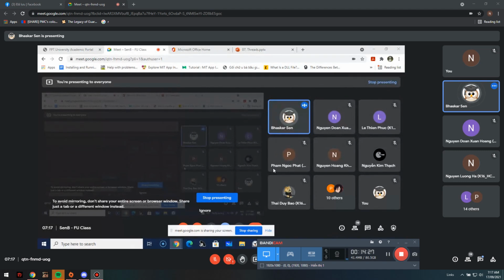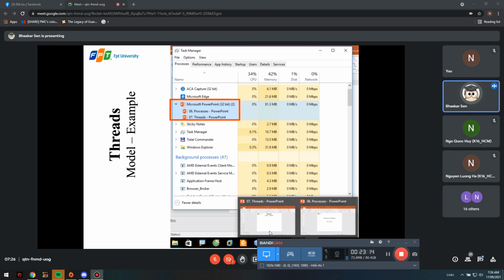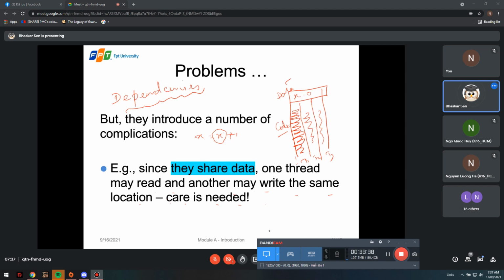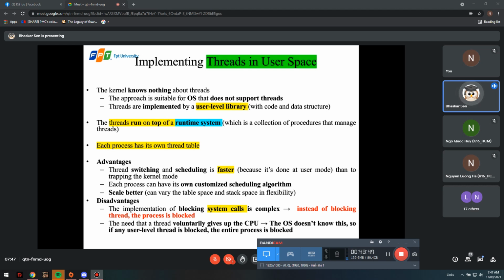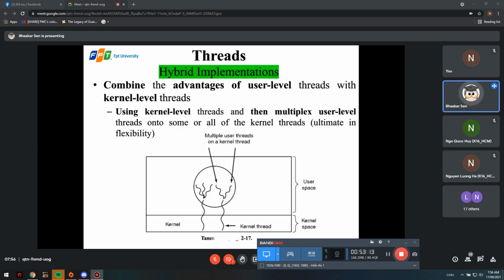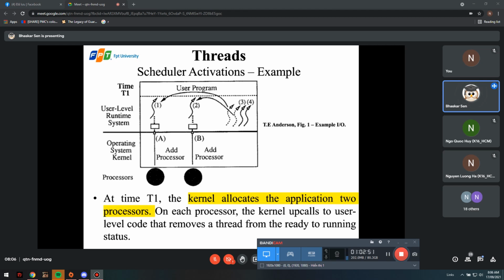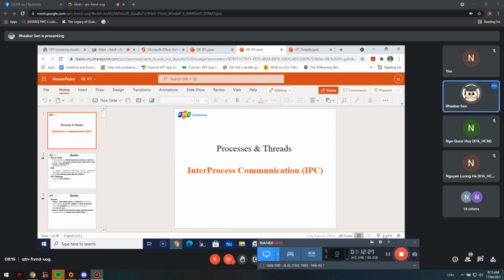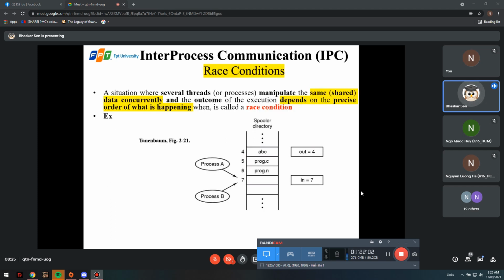OSG202 17 9 2021